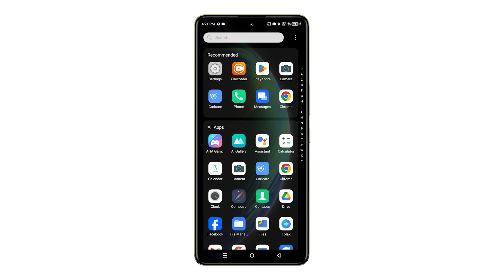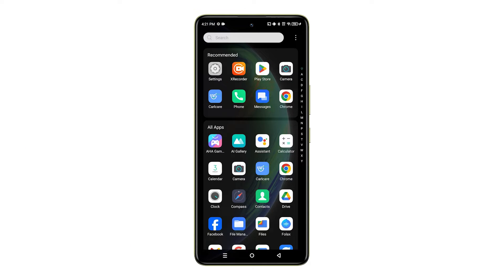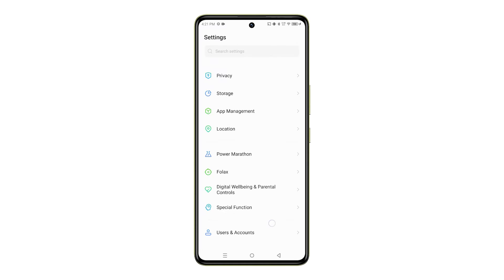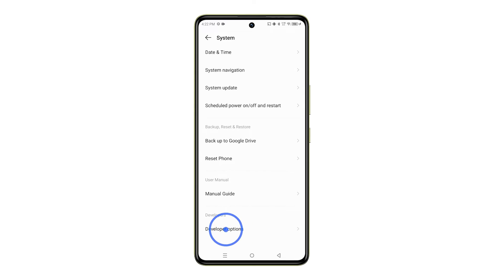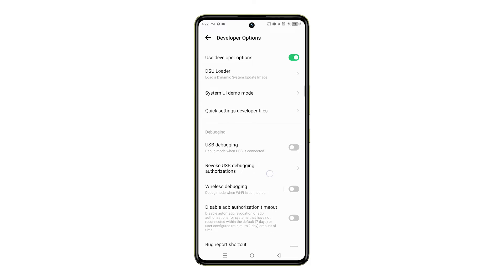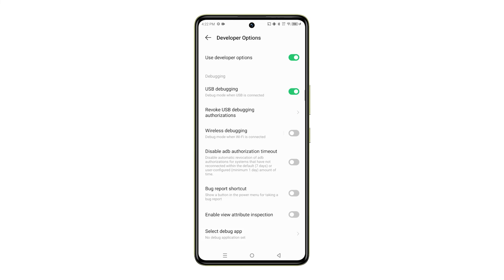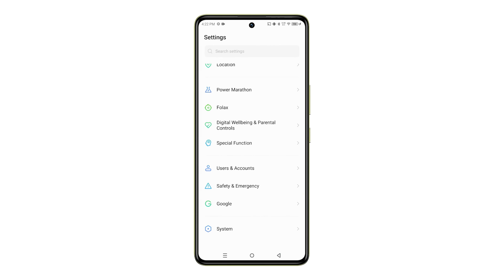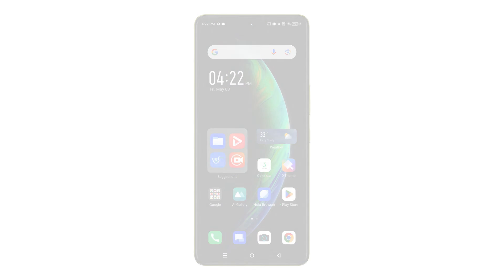How to Enable USB Debugging on Infinix Note 30 5g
In this video, we're going to show you how to enable USB Debugging on your Infinix Note 30 5G.
When enabled, Debug mode will automatically activate when the USB is connected. This can be incredibly useful for a variety of tasks, from software development to troubleshooting.